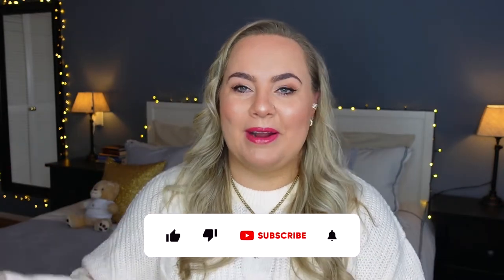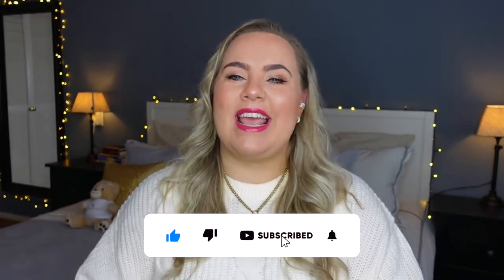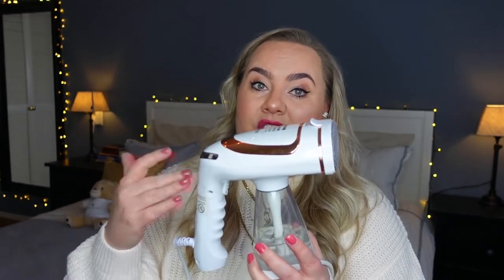AMAZON MUST HAVES * For yourself or for gifting * Books, organisation, jewelry, coffee, home *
Here are the items I mentioned:

Emily in Paris Book

Jewelry Organisation Box Beige

Jewelry Organisation Box Blue

5 Minute Journal

Nespresso Adaptor for Nanopresso

Sunglass Organisation Box Clear

Sunglass Organisation Box Pink

Phone or Tablet Holder

The equipment I use:
Extra battery
Memory card